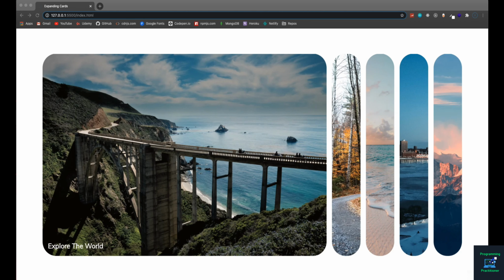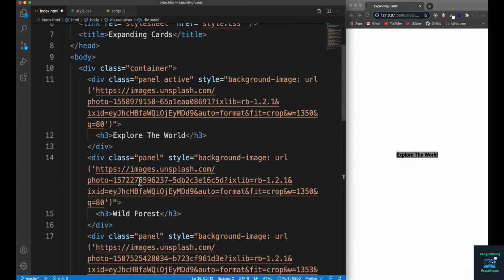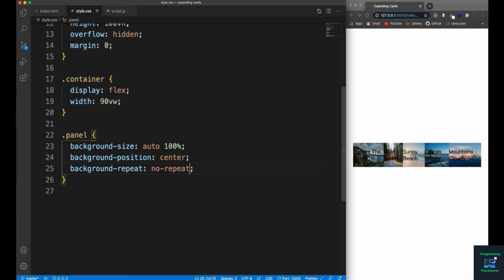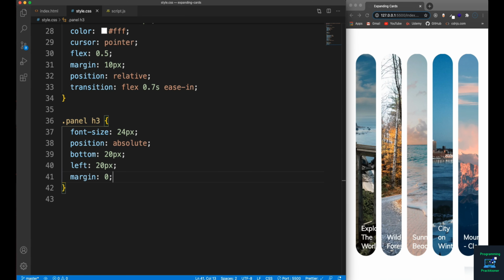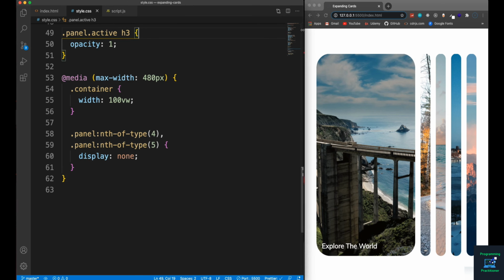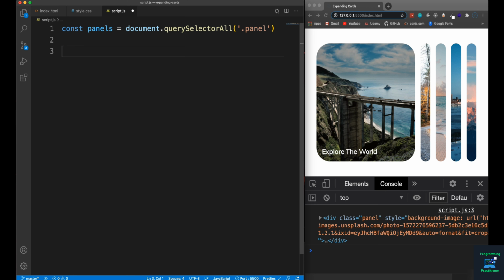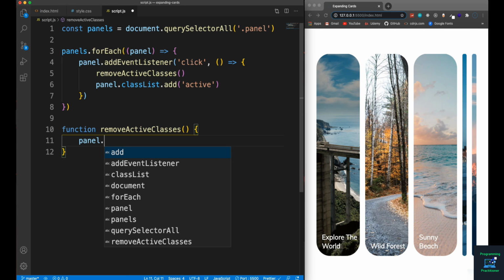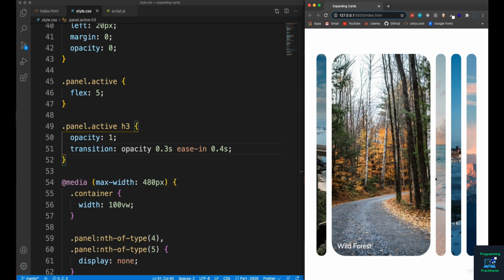How to Build Expanding Cards with HTML, CSS & JavaScript (Step-by-Step Tutorial for Beginners)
Are you looking to improve your web development skills with a simple and practical project? In this tutorial, you'll learn how to build expanding cards using HTML, CSS, and JavaScript — perfect for beginners!

👉 What you'll learn in this video:

Basic HTML structure for UI components

CSS tricks for smooth animations

Simple JavaScript logic to add interactivity

How to create visually engaging websites

This is a beginner-friendly tutorial to help you practice and understand the fundamentals of frontend development.

🎯 More tutorials coming soon on:
HTML • CSS • JavaScript • APIs • Projects • Portfolio Building